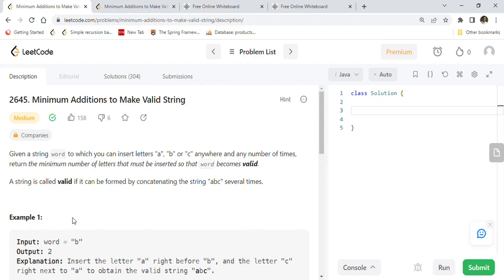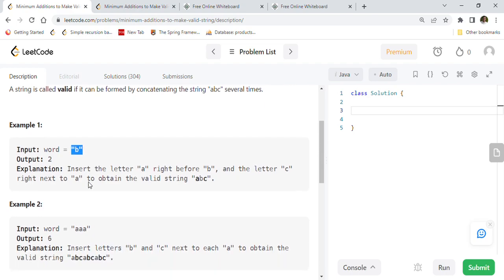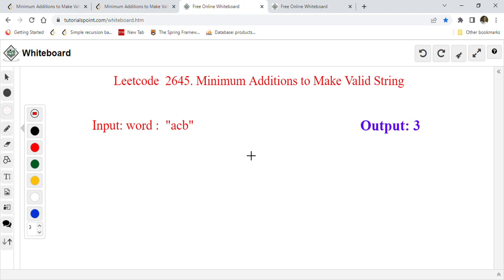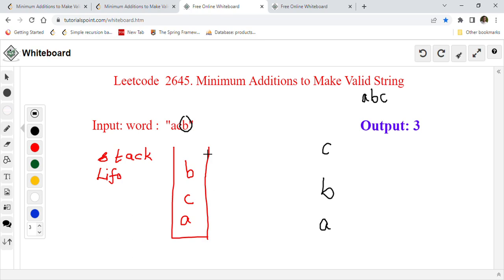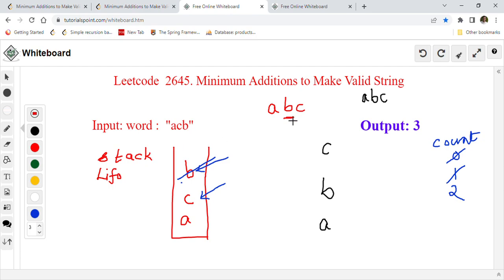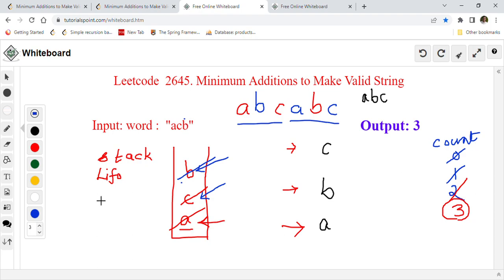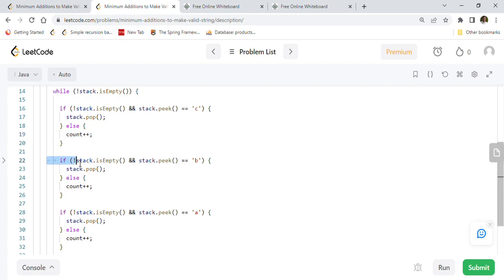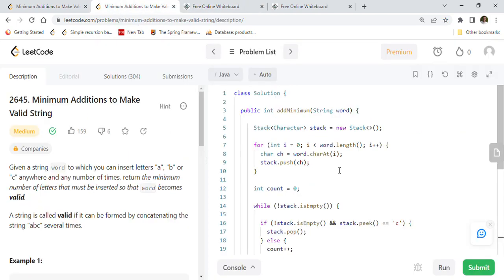Leetcode 2645 Minimum Additions to Make Valid String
Problem Description:
Given a string word to which you can insert letters "a", "b" or "c" anywhere and any number of times, return the minimum number of letters that must be inserted so that word becomes valid.

A string is called valid if it can be formed by concatenating the string "abc" several times.